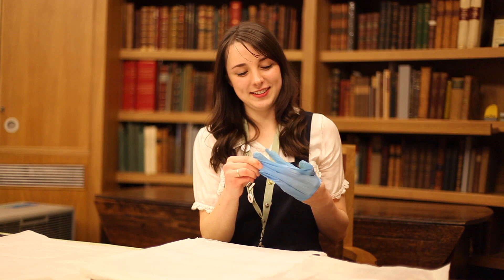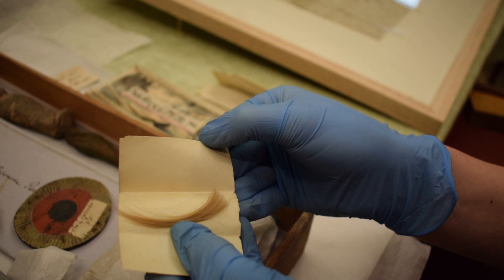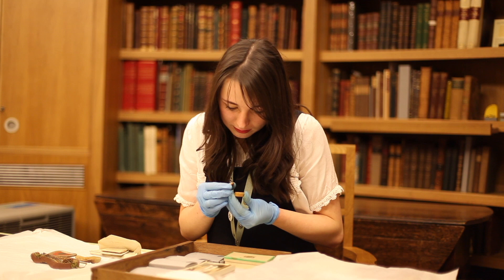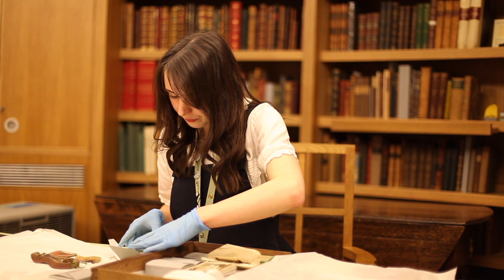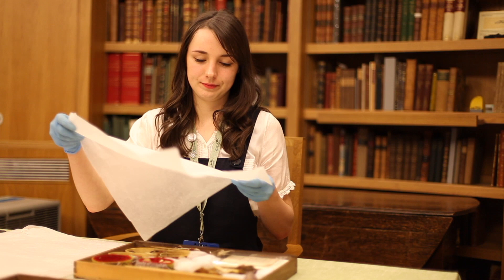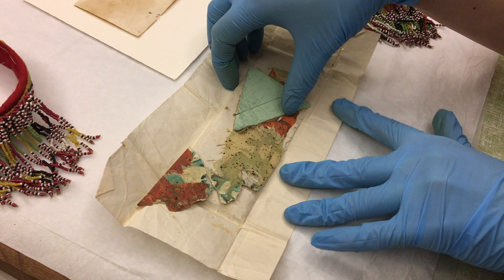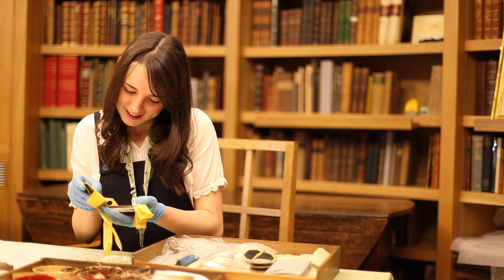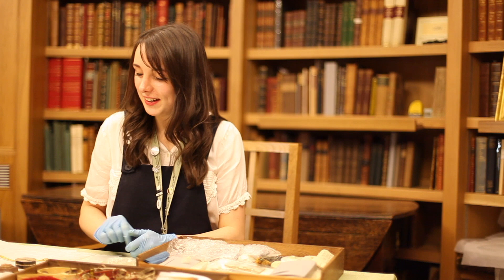Cabinet of Curiosities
Tarot cards, Napoleon's wallpaper, riddles and a mummified frog? Take a look in the Southey family's cabinet of curiosities...

The Jerwood Centre, our state-of-the-art library and archive next door to Dove Cottage, is home to over 90% of William Wordsworth's original verse manuscripts, Dorothy Wordsworth's Grasmere journal, and many more letters and journals written by the family. On the shelves of our Reading Room, you will find rare editions by not only Wordsworth, but also his contemporaries: Byron, Coleridge, Keats, Mary Shelley and Mary Wollstonecraft to name a few.
Our art collection of the Lake District includes over 9,000 items, and features works by major artists such as John Constable and J.M.W. Turner.